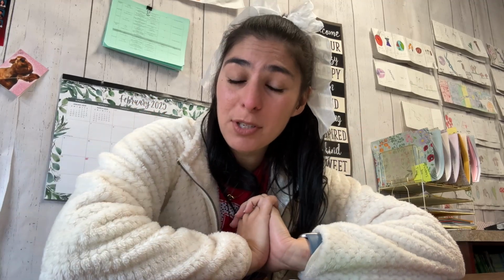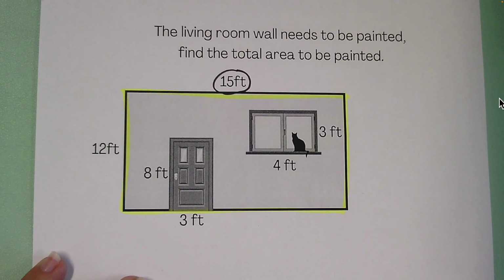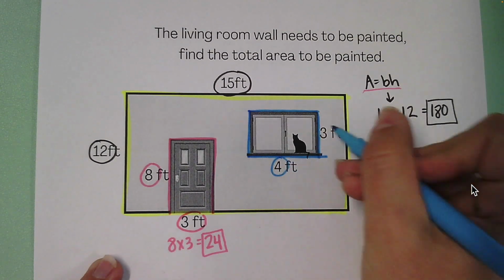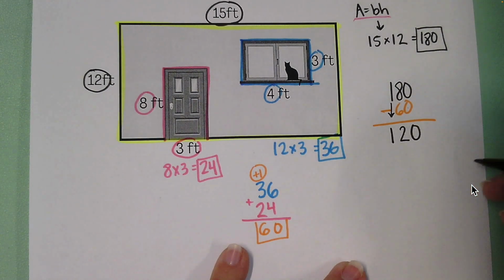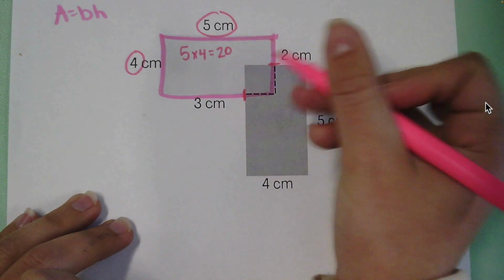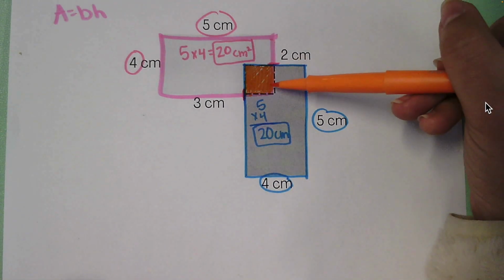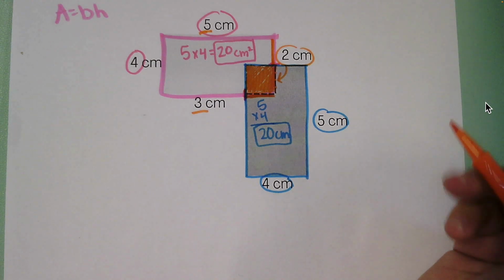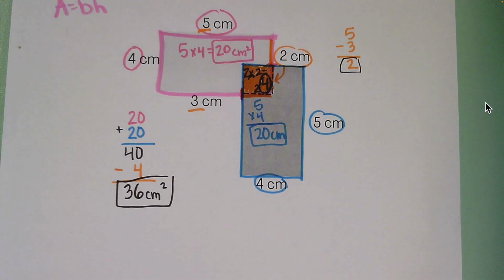How to Find the AREA OF OVERLAPPING PARALLELOGRAMS | 6th Grade Math | CHP 9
Title: How to Find the Area of Overlapping Parallelograms | 6th Grade Math (California Math Chapter 9)

📐✨ In this 6th-grade math lesson, we’ll learn how to find the area of overlapping parallelograms step by step! When shapes overlap, calculating the total area can be tricky—but don’t worry, we’ve got you covered!

✨ What You’ll Learn:
✅ How to find the area of individual parallelograms
✅ How to subtract the overlapping region for the correct total area
✅ Key strategies to avoid common mistakes

This video follows California Math Chapter 9 and is great for students, parents, and teachers looking for extra support. 📚✏️